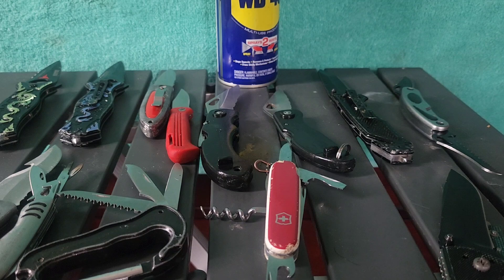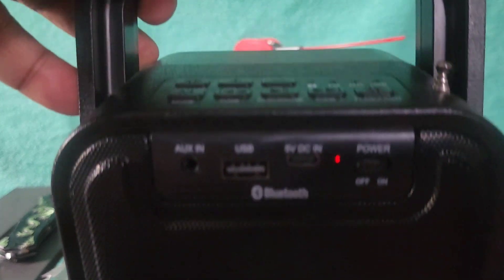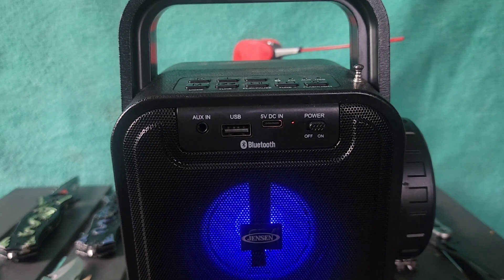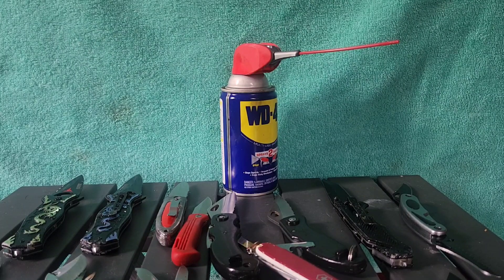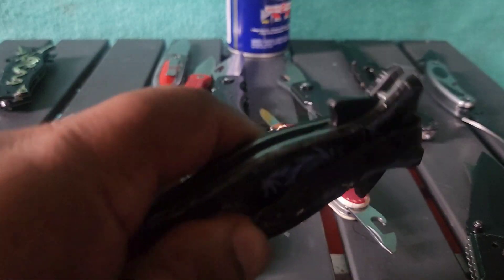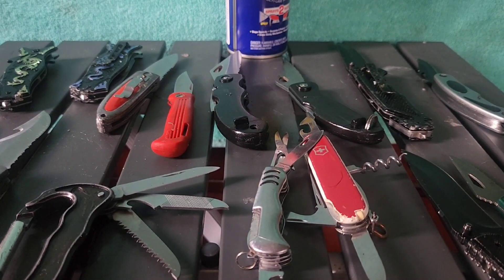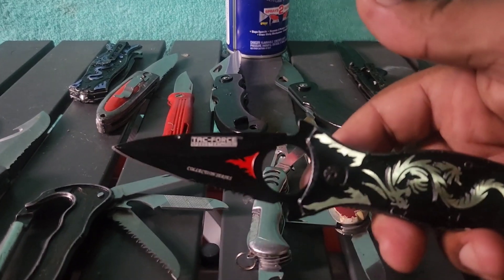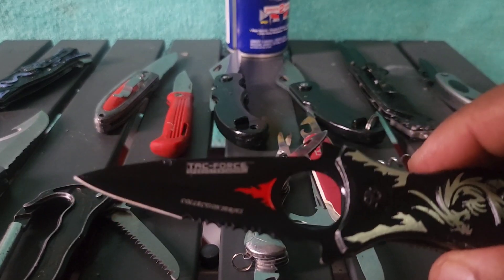THE FUNDAY SUNDAY POCKET KNIFE GIVEAWAY!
a pocket knife giveaway every Sunday, the first subscriber who answers the question rite in the comments section wins a pocket knife. if you win email your adress to . and I will mail you the prize! good luck !!!